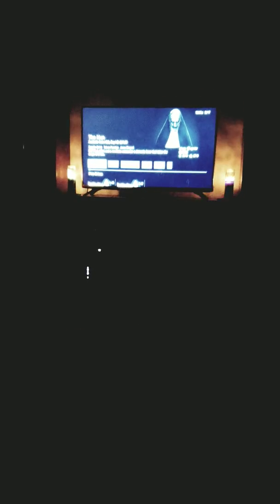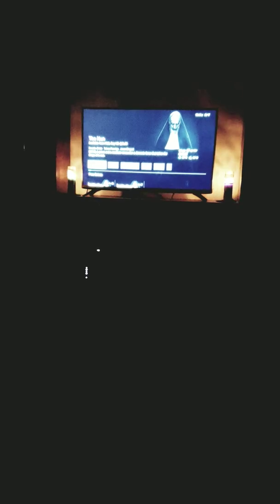ADOS Love one another and especially your family!!!